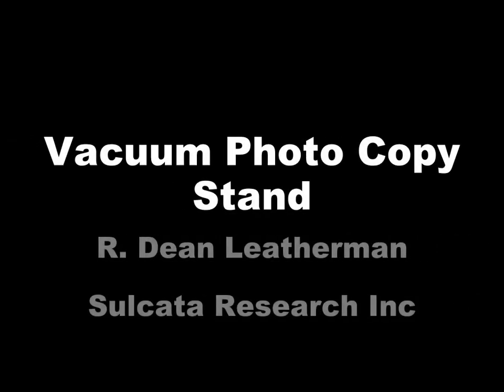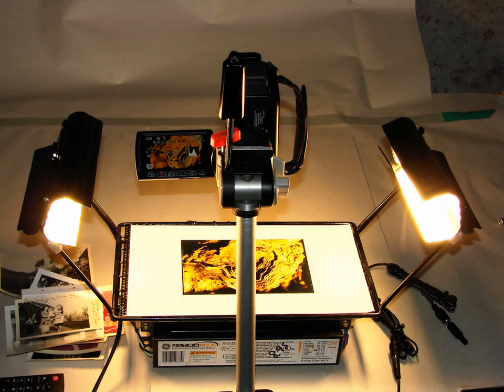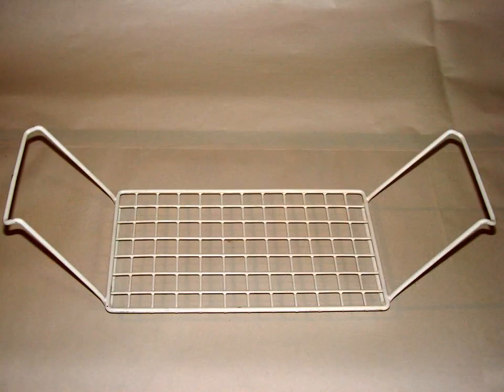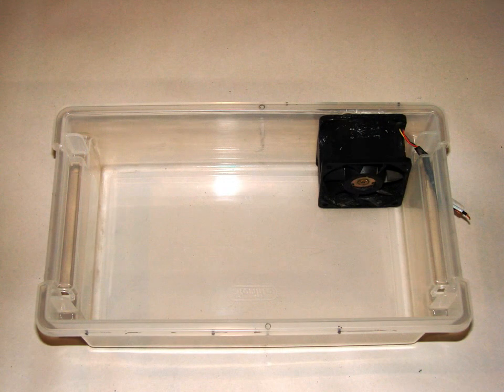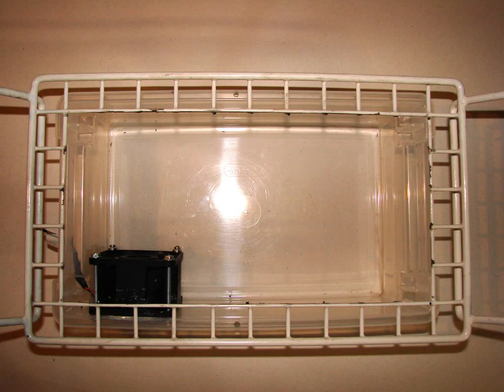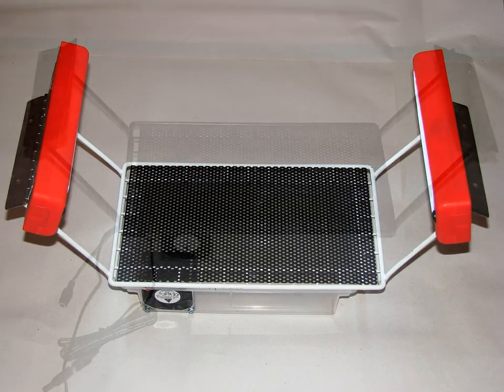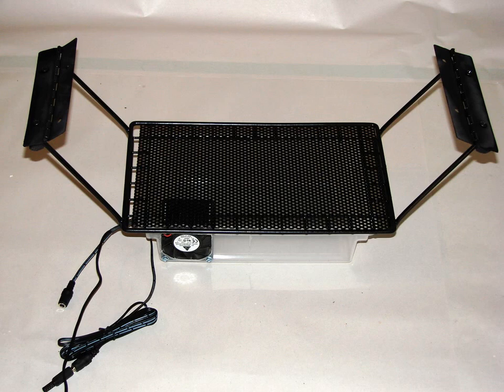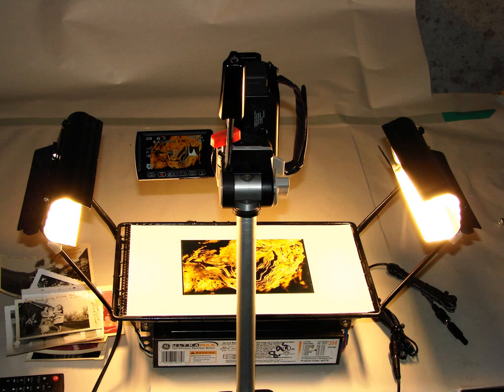Vacuum Photo Copy Stand.wmv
This is a basic description of how to build a vacuum base photo copy stand so you can use a digital camera to digitize paper photos.  The vacuum plate allows the photos to pull flat so you can use a digital camera instead of a scanner.  It is much faster, easier and better resolution than a scanner.  Normal copy stands have a glass that you raise and lower to keep the pictures flat which gets dirty and has internal reflections that haze the picture.  Plus you have to raise and lower the glass.  This method allows you to digitize photos basically as fast as you can move your hands.

The technical problems with building a copy stand this compact are huge.  Using a glass cover would cause multiple internal reflections which causes a hazy look.  Also with lights this close the edges of the photo would start to lighten as they pick up the reflection of the lights.  If the photo is very flat - all these problems go away, and the vacuum base provides for this.